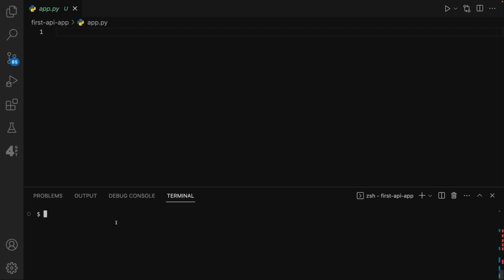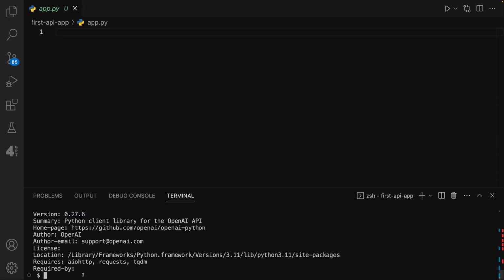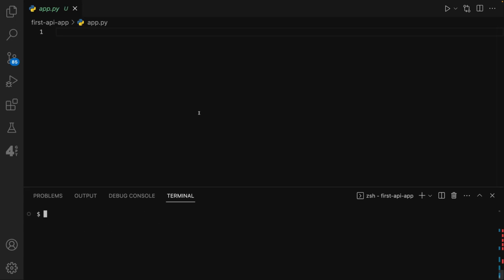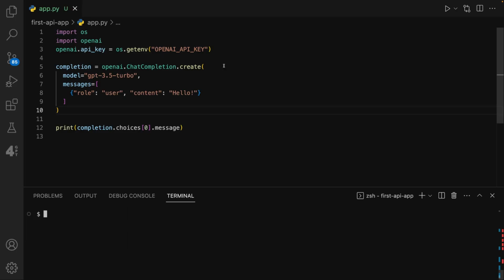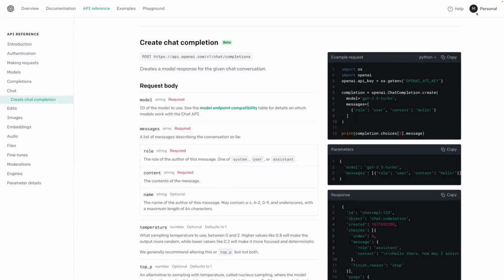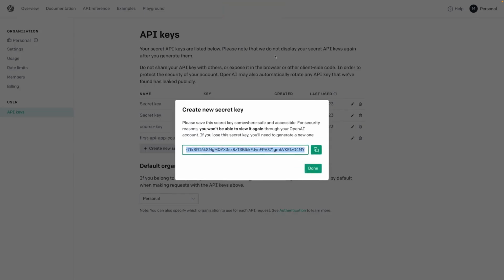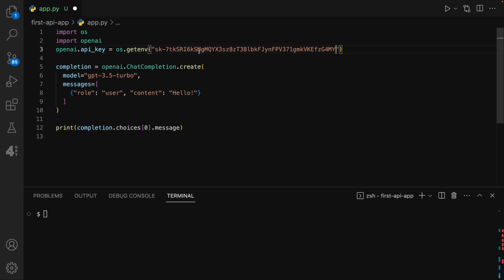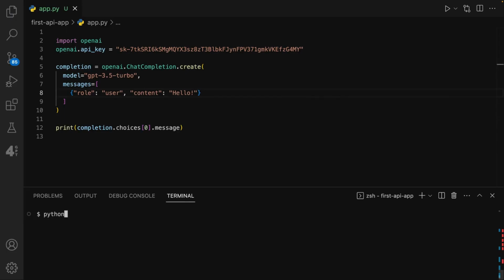219 Creating our First Python App Using the API 268K